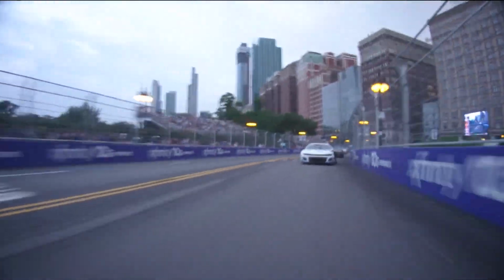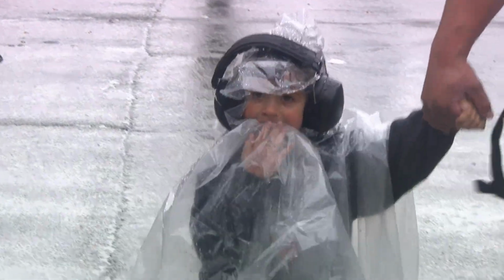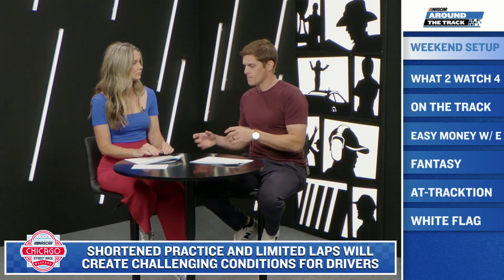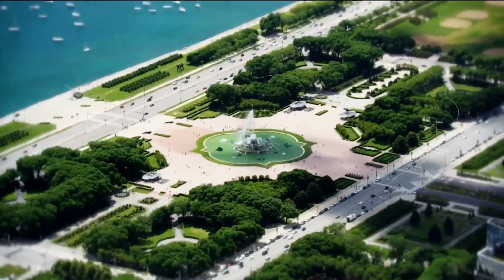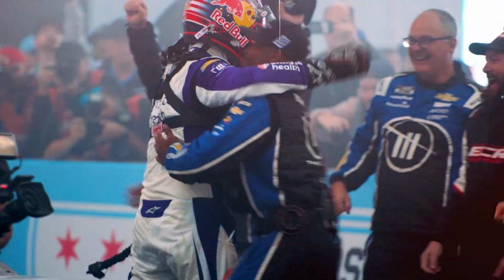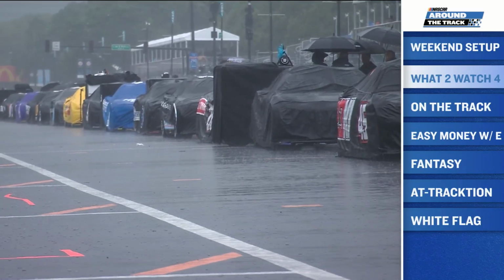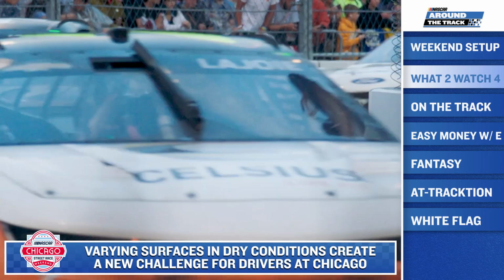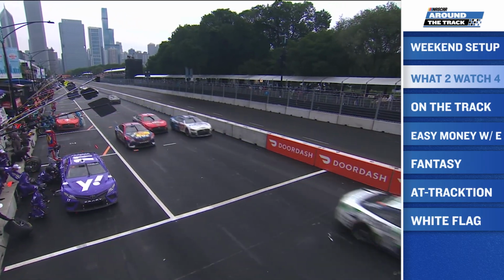Cruising down the street: Previewing Chicago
Kim Coon and Skip Flores discuss what's in store for the Cup Series' second go around on the Windy City streets and drivers talk about the toughness of the circuit.

Play every weekend!